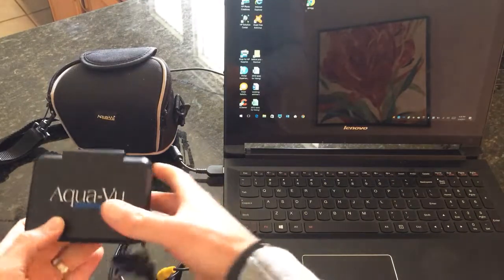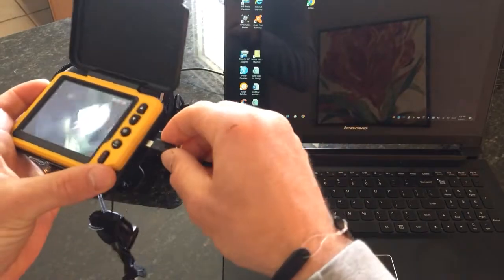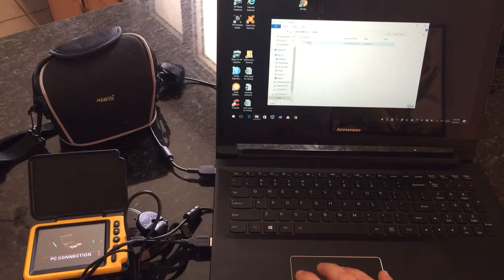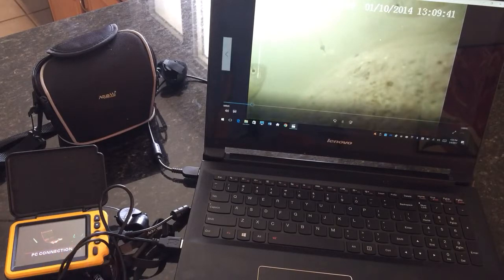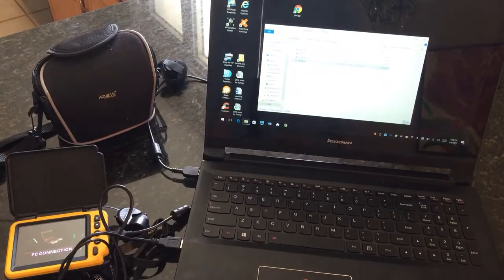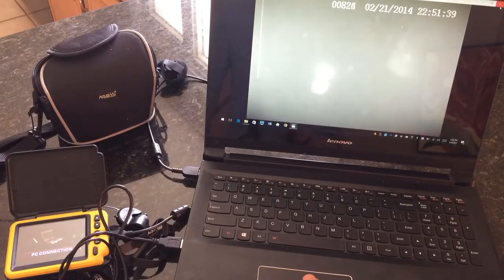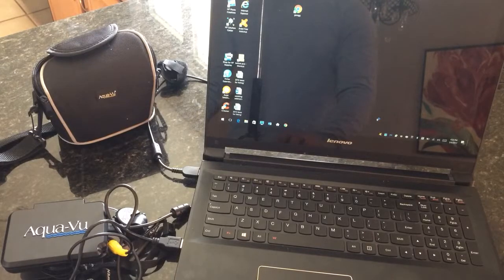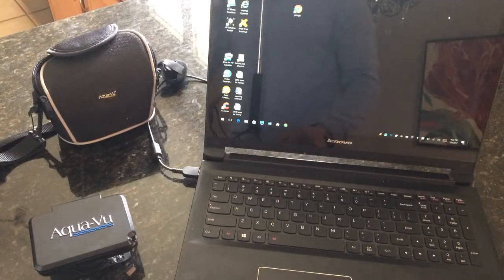Aqua-Vu Micro DVR how to connect to computer or tv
It is simple but have been asked.  The micro dvr unit contains the software internally and will automatically download to your computer. When you plug unit into your compter make sure unit is powered on.